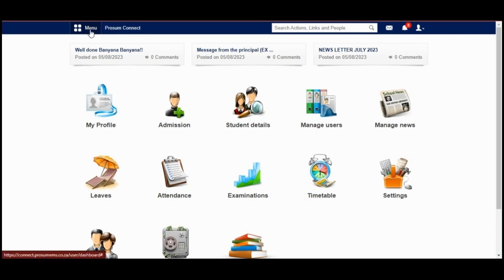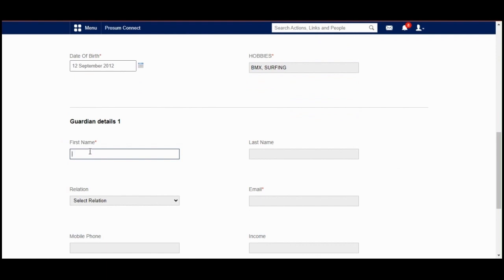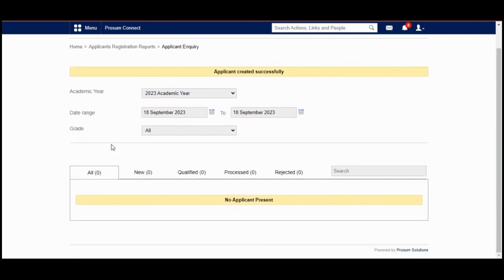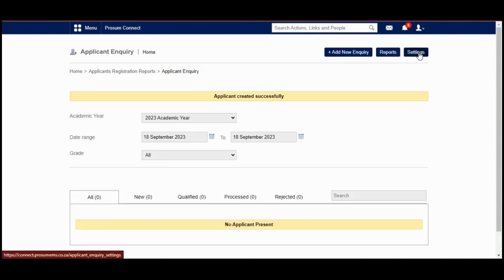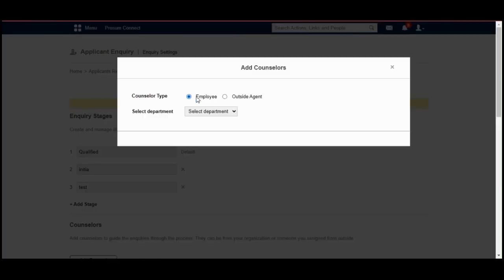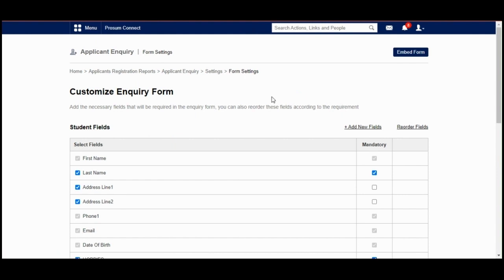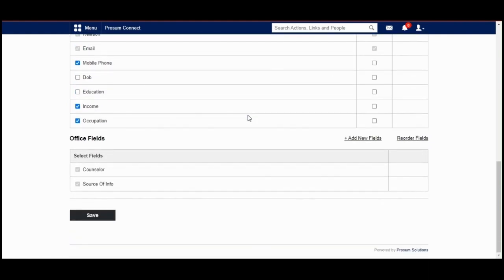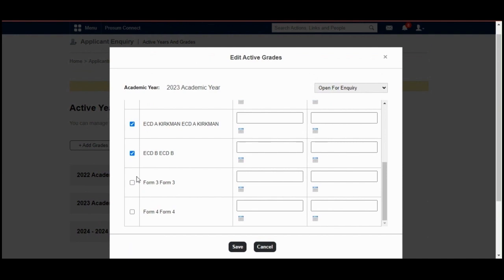APPLICANTS PART 1/ ENQUIRY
This video explains and demonstartes, the applicants function, note this refers to the application process and not registration